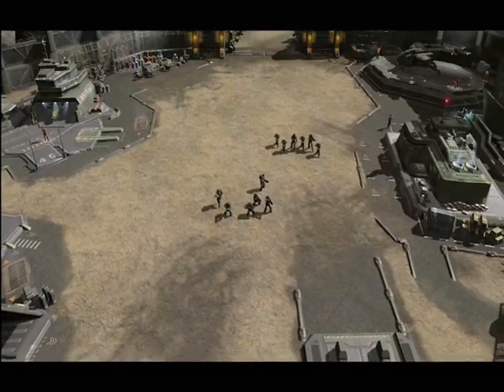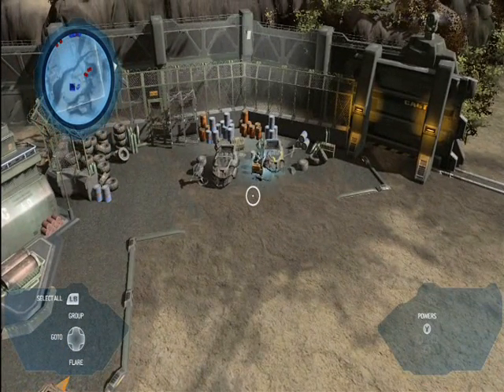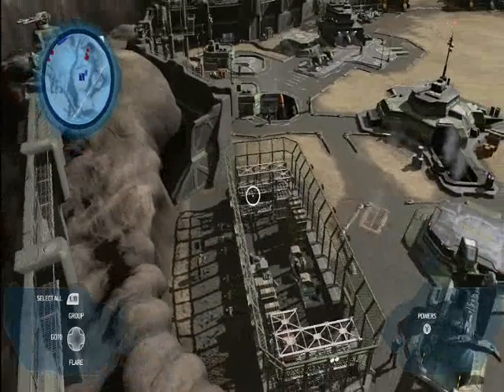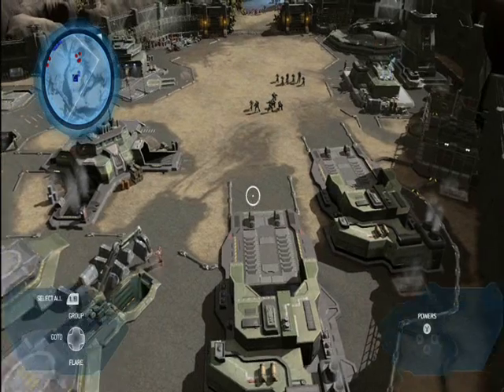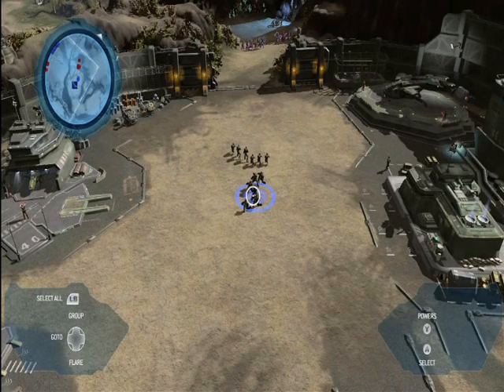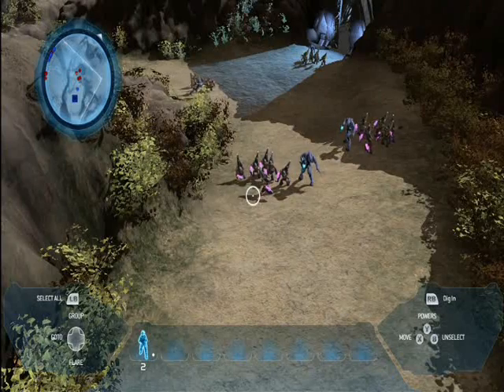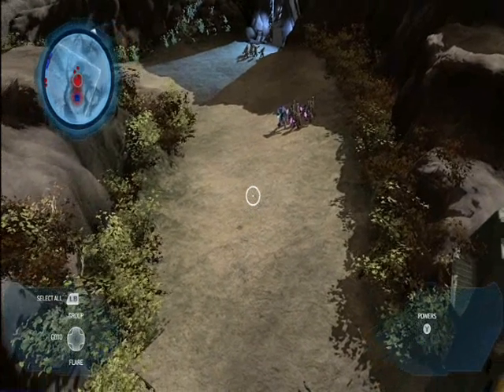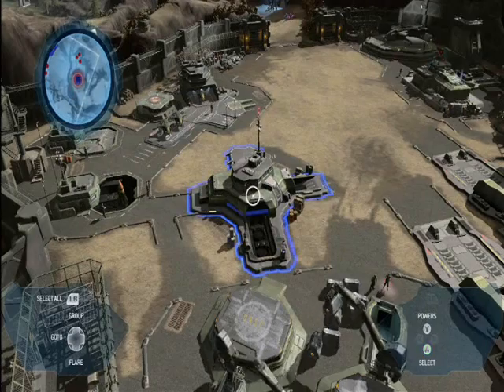Halo Wars Dev Walkthrough Part 1 HD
Demo of Halo Wars, RTS by Ensemble Studios.